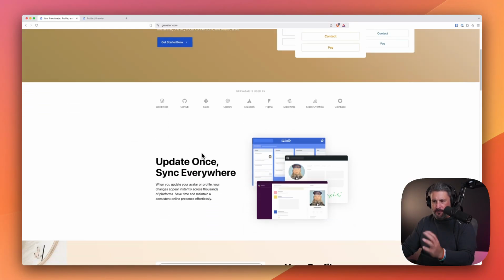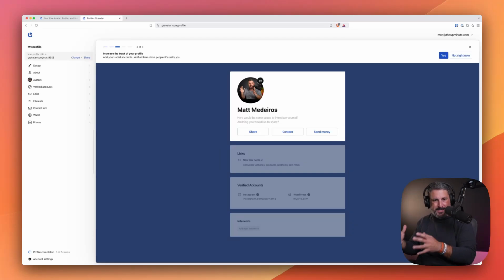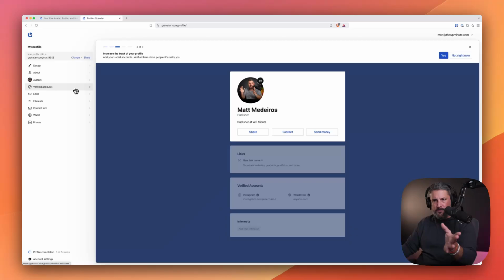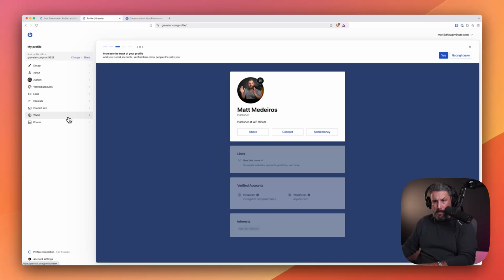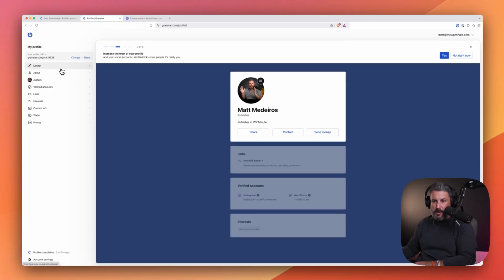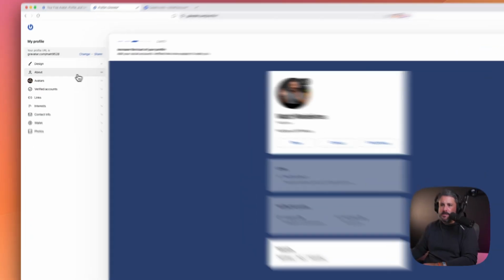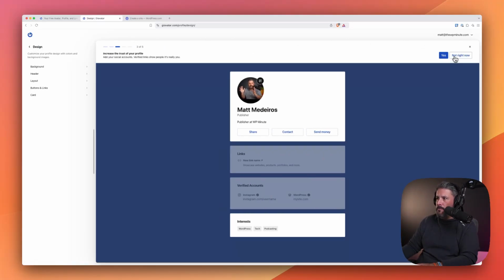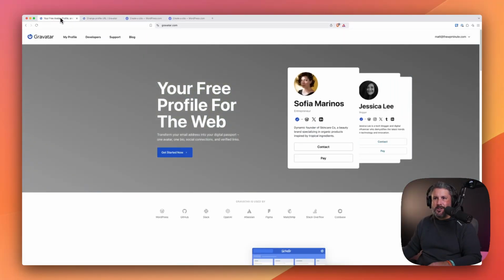Gravatar The LinkTree Alternative We Didn't Ask For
In today's video, we're diving into the exciting improvements Automattic has made to Gravatar! Once a simple avatar service, Gravatar is evolving into a more robust platform with new features that could change how we manage our online identities. Join me as I explore these updates and what they mean for users.

Timestamps:
- 00:00 - Introduction to Gravatar's improvements
- 00:05 - My initial thoughts on Gravatar
- 00:11 - Gravatar's stagnant past and new design emphasis
- 00:17 - Recent announcements: payment options and link tree features
- 00:25 - Overview of Gravatar.com and its integrations
- 00:34 - Using Gravatar as an author bio
- 00:39 - Managing multiple identities and privacy features
- 00:48 - Setting up a new Gravatar account
- 00:50 - Link tree style landing page potential
- 01:07 - Profile setup and customization
- 01:19 - New features: verified accounts and social media connections
- 01:26 - Claiming a free domain with Gravatar
- 01:39 - Payment options and crypto integration
- 02:18 - Custom payment links and contact information
- 03:39 - Adding interests and potential network effects
- 04:16 - Concerns about data sharing with social media
- 05:00 - Design options and landing page features
- 05:52 - Final thoughts on Gravatar's evolution
- 06:31 - Suggestions for future improvements
- 08:53 - Conclusion and viewer engagement

Let me know your thoughts on Gravatar in the comments below. Are you excited about these changes?